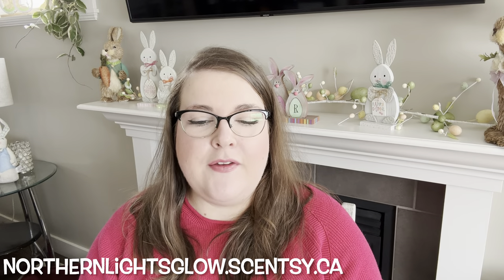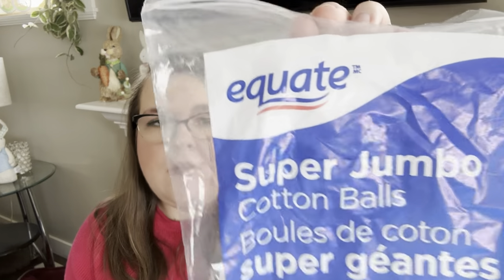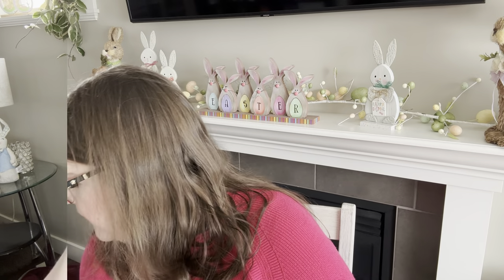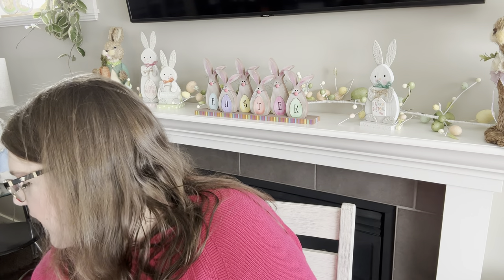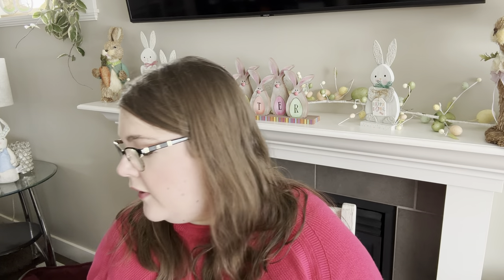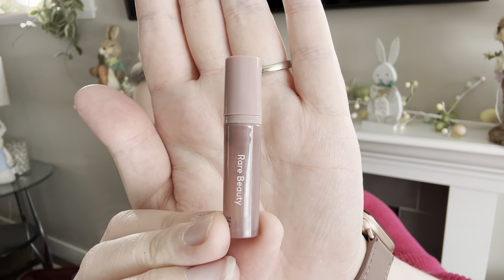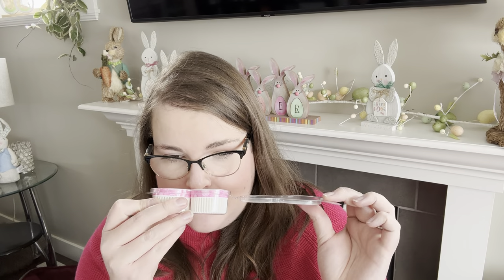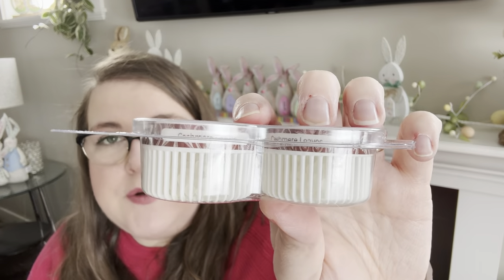Empties Basket: Everything But the Wax 🧺 January-Now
Hey guys it’s Robyn! Today I’m sharing my non-wax Scentsy and other empties!